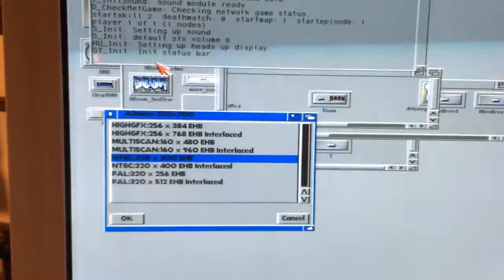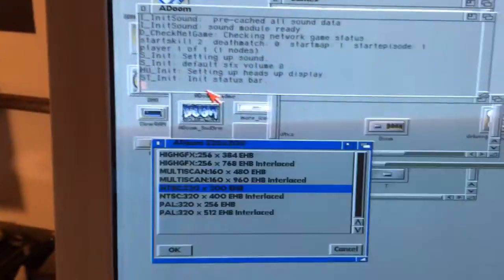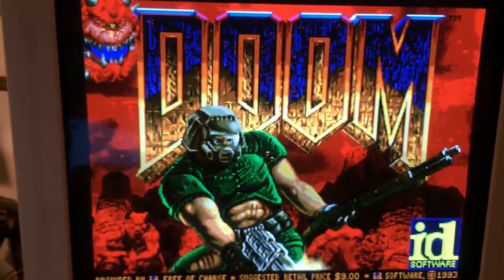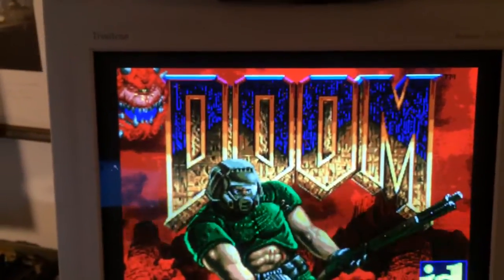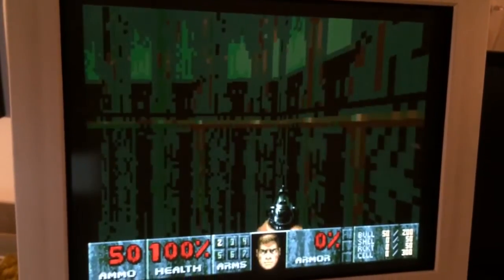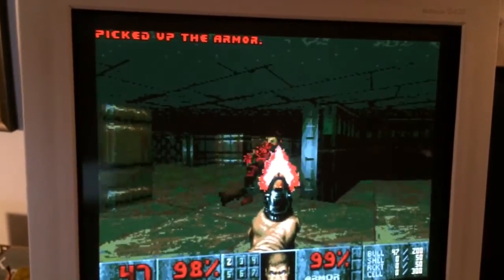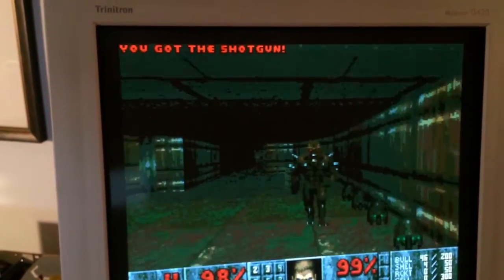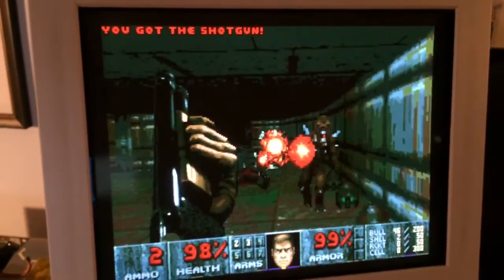DOOM on Amiga 2000 w/ 68020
ADOOM running on an Amiga 2000 with ECS chipset, Commodore's 14.3MHz 68020 accelerator card (w/ FPU, MMU), 2MB 32-bit FAST, 4MB 16-bit FAST, 1MB CHIP RAM. GVP HD+8 SCSI controller, Quantum ProDrive 700S HD. Indivision ECS outputting VGA.